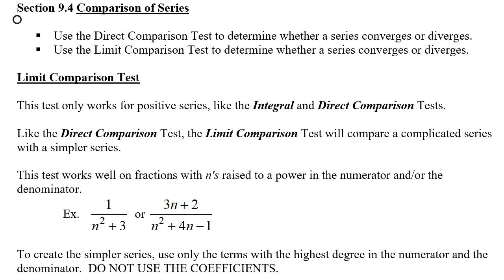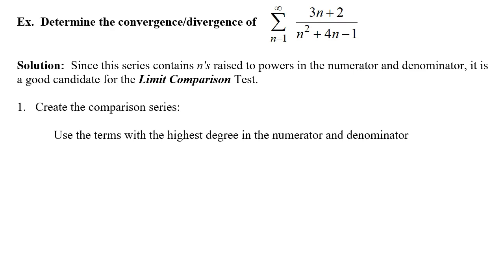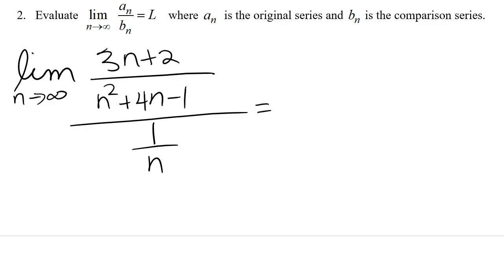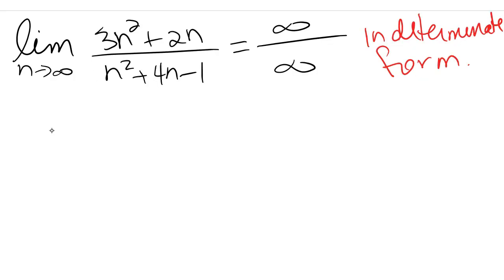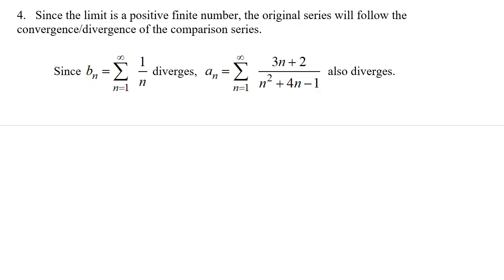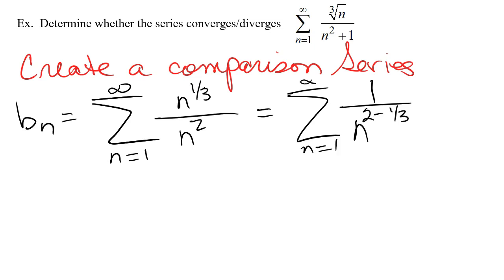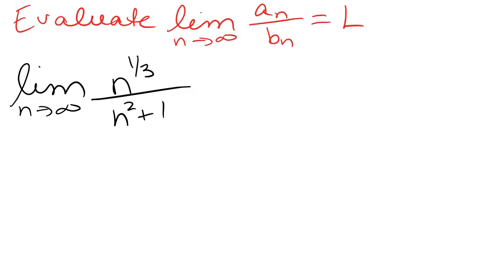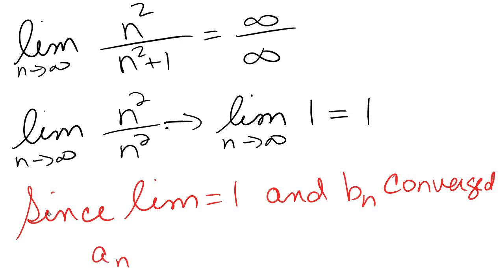Section 9.4 Limit Comparison Test